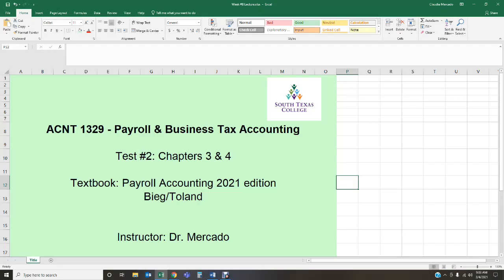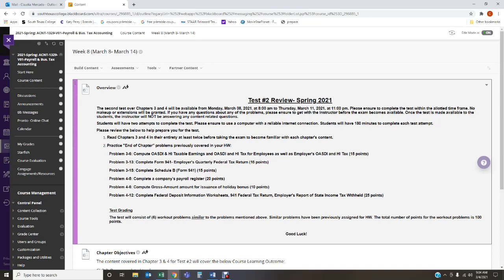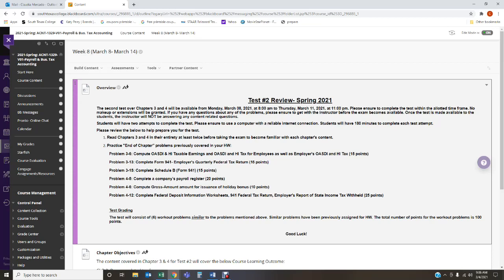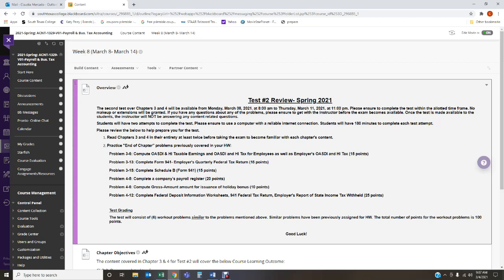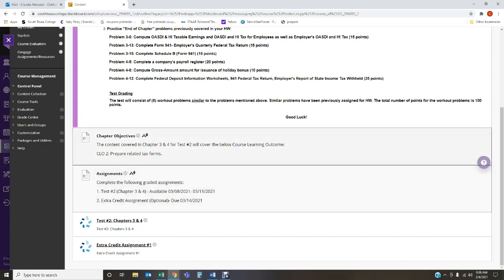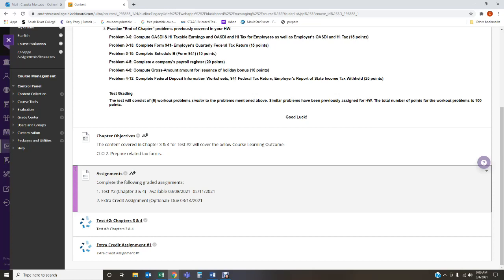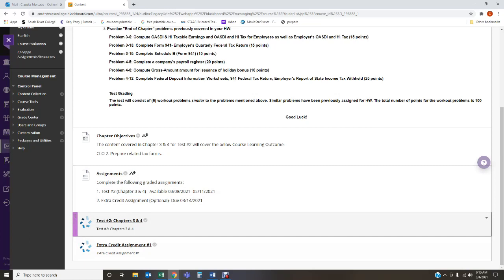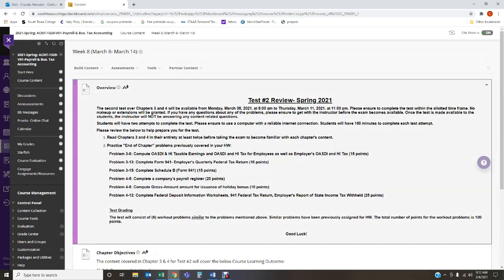ACNT 1329: Payroll & Bus Tax Accounting Week #8 Lecture